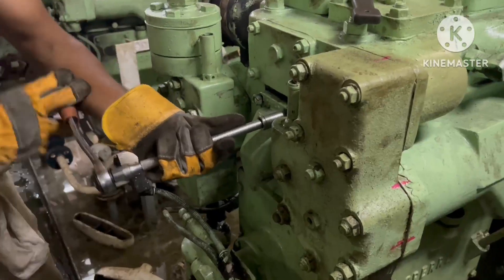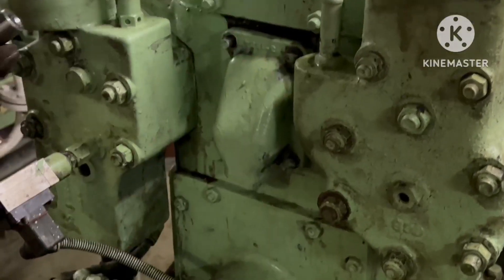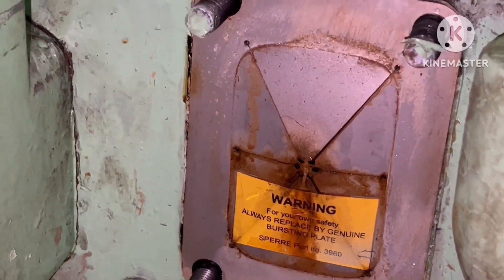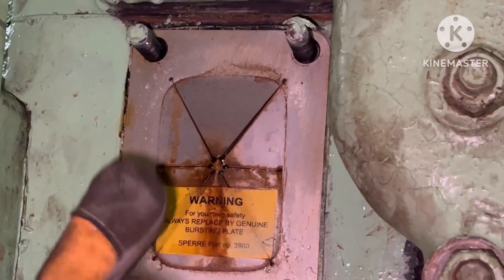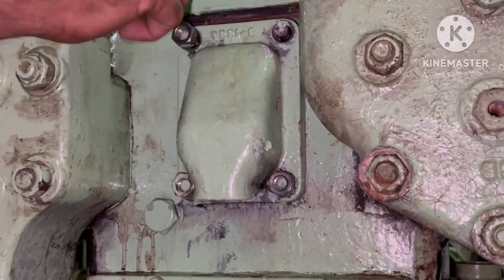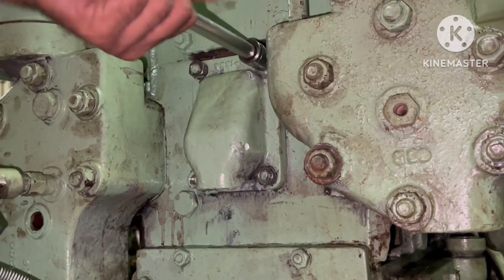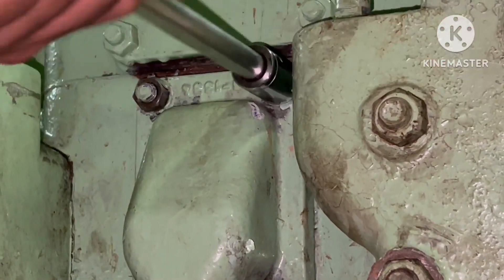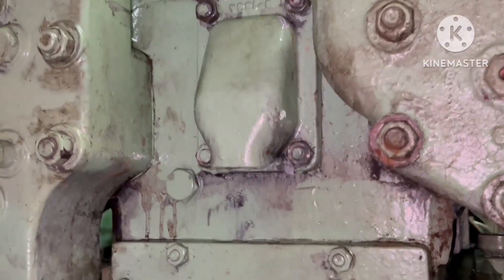BURSTING DISC ON MAIN AIR COMPRESSOR... FOURTH ENGINEER SHOULD KNOW..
BURSTING disc# compressor safety# location of bursting disc in compressor# onboard ship  machineries# fourth engineer jobs